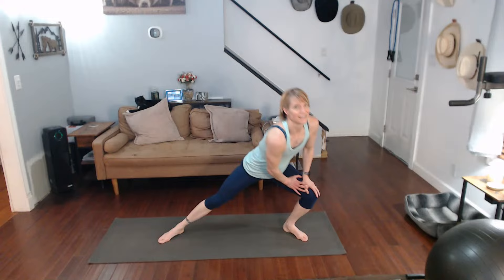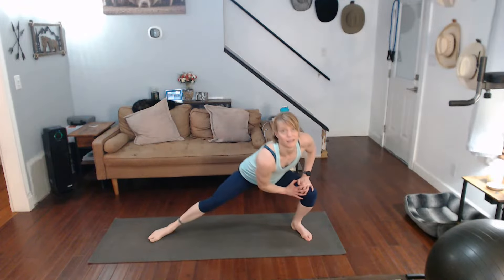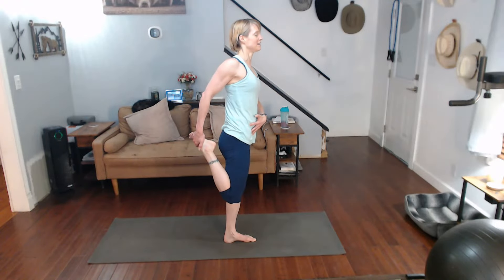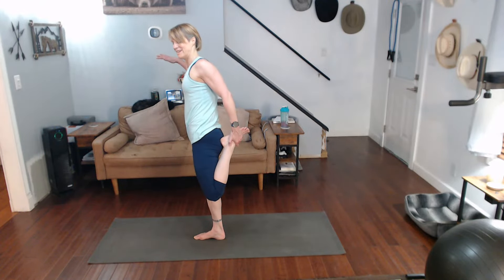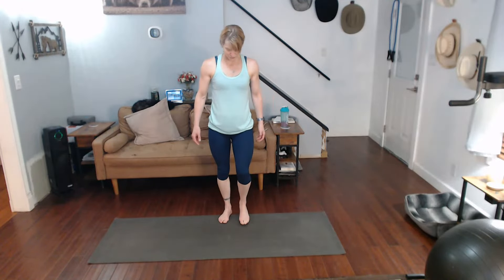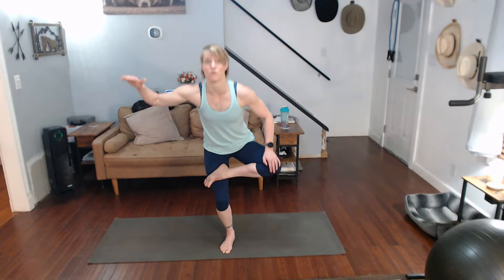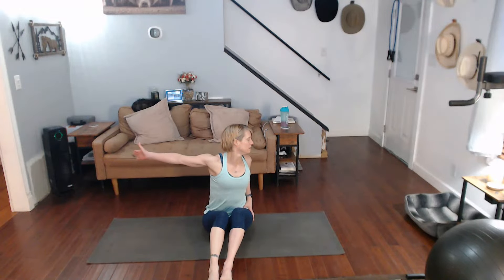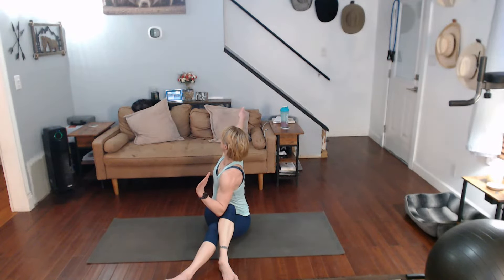Balance Holds and Stretches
Different holds mixed in with much needed stretches.